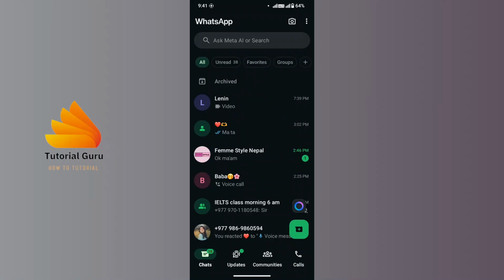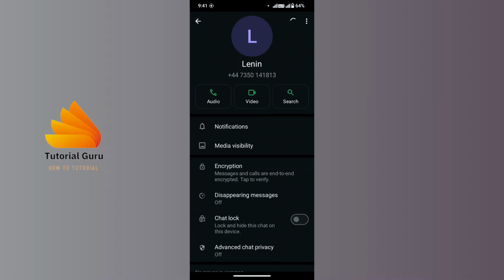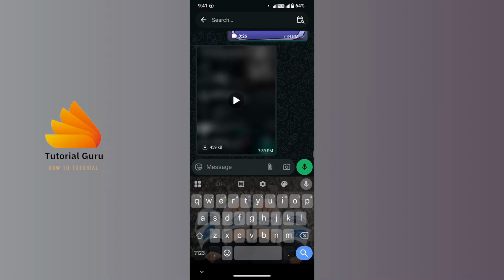How to Search Messages on WhatsApp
In this video, you’ll learn how to search messages on WhatsApp step by step using the latest WhatsApp 2025 update. This feature helps you find old chats, links, photos, and important messages in seconds.